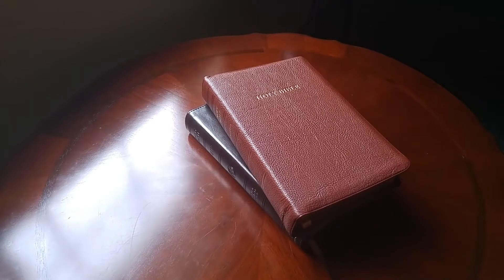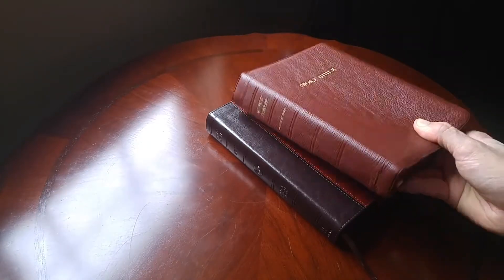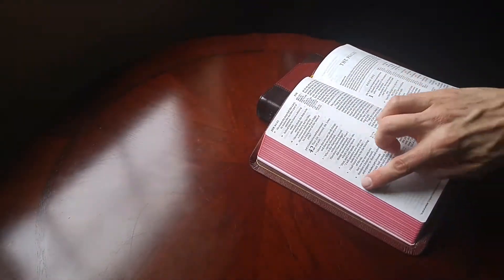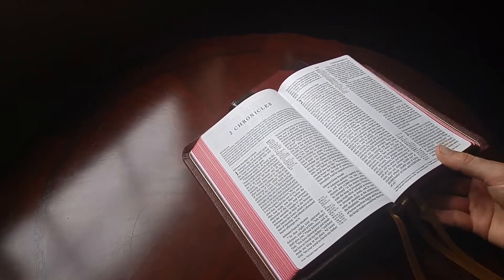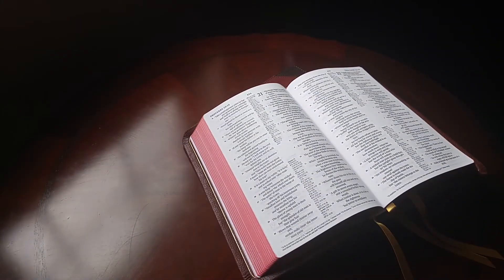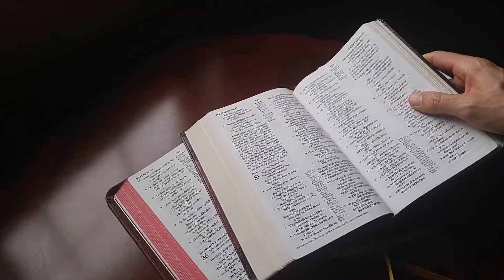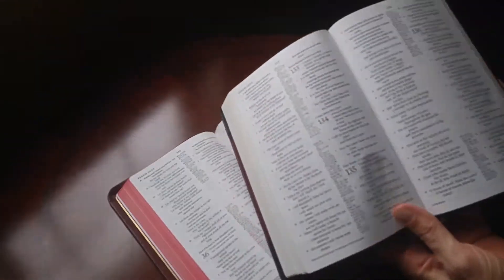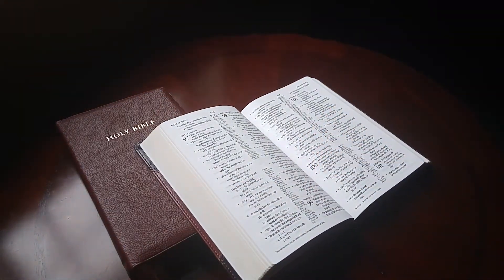R.L. Allan ESV Classic Reference Edition & Crossway ESV New Classic Reference Bible